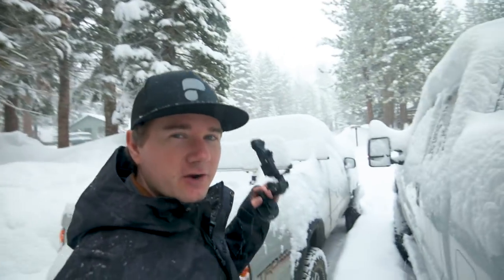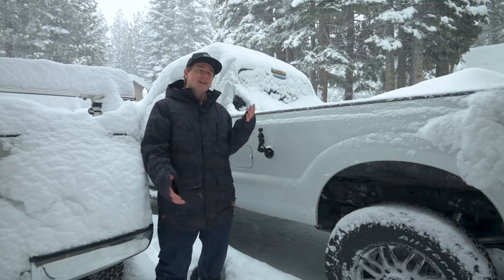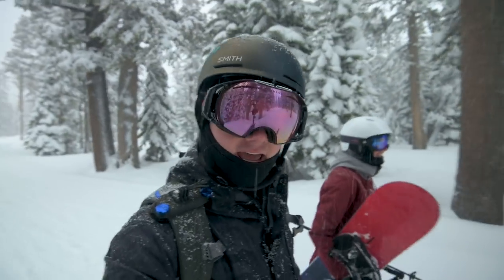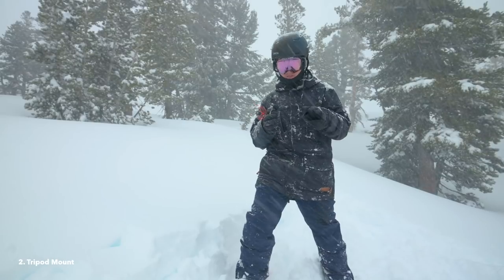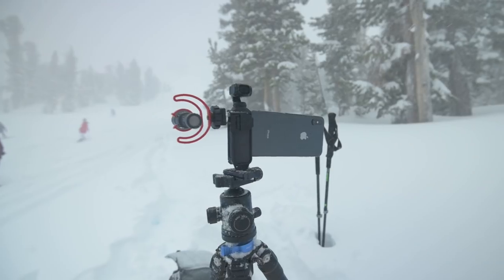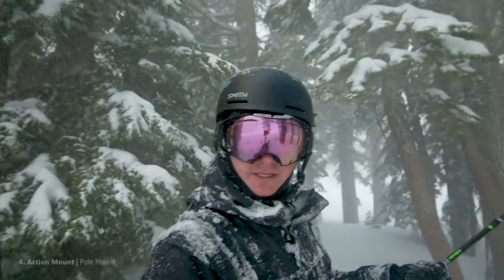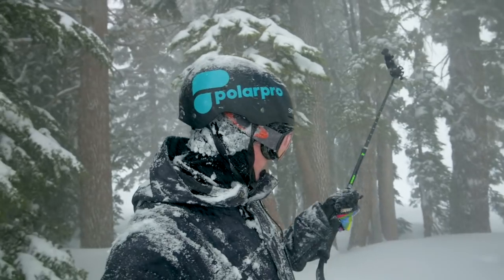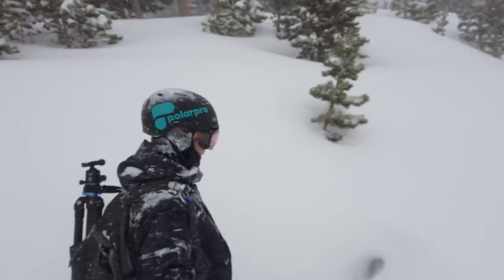New DJI Osmo Pocket Accessories | 5 New Ways to Mount It!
New DJI Osmo Pocket Accessories and 5 new ways you can mount it!